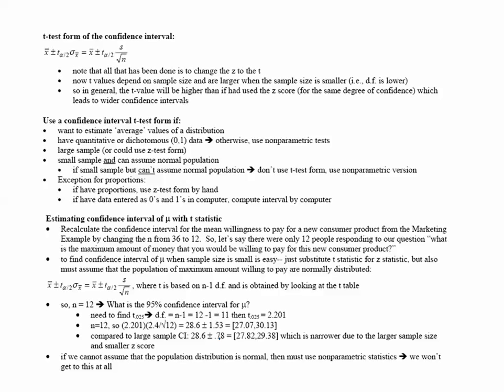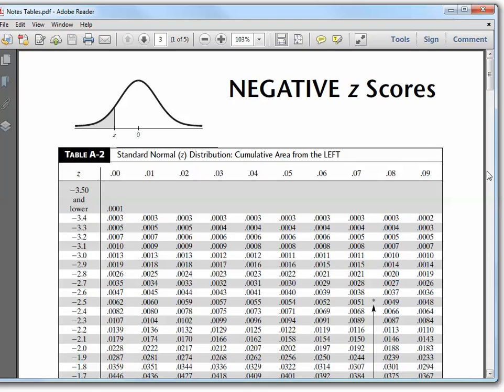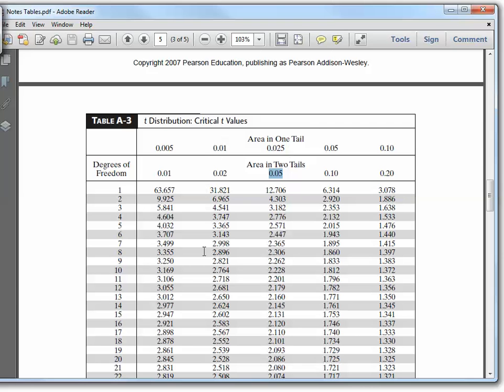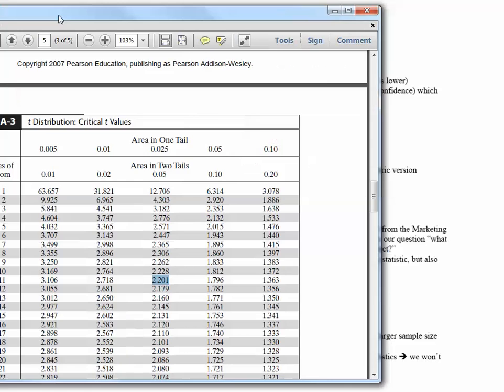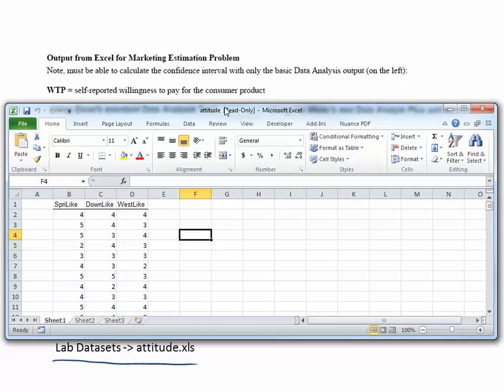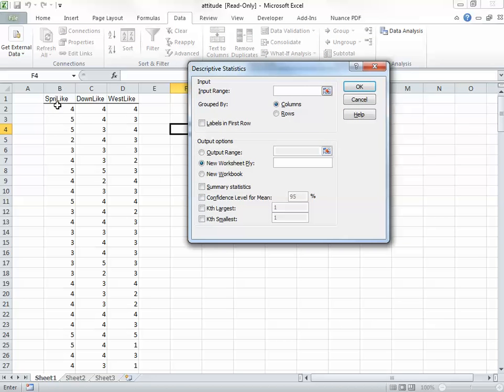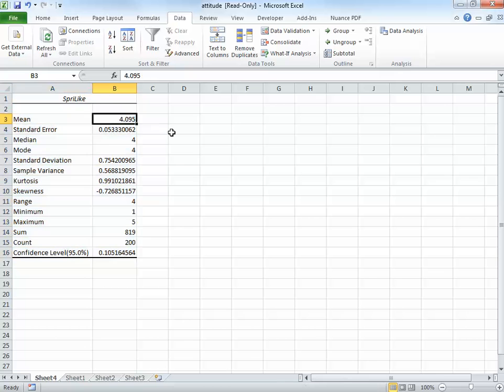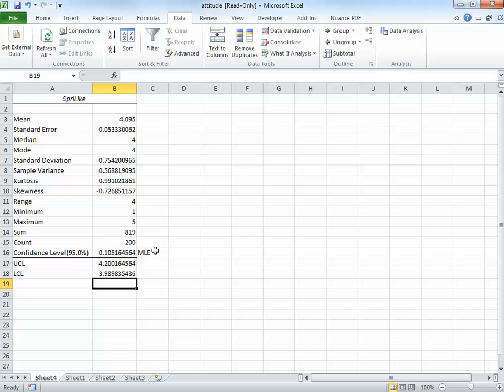Section 5 - Segment 5 - CI using Excel